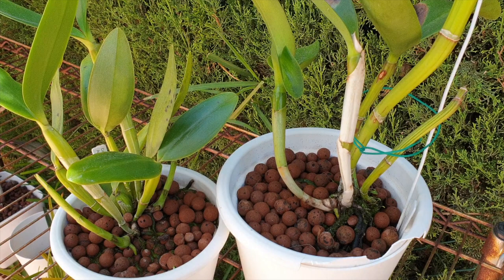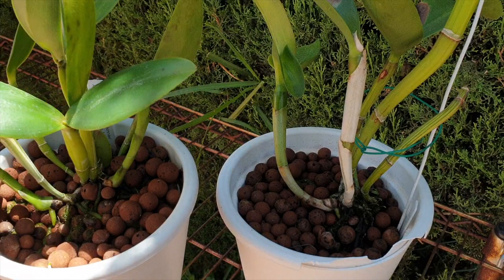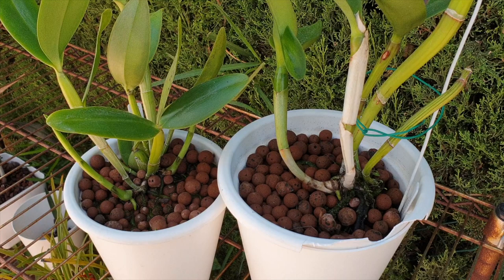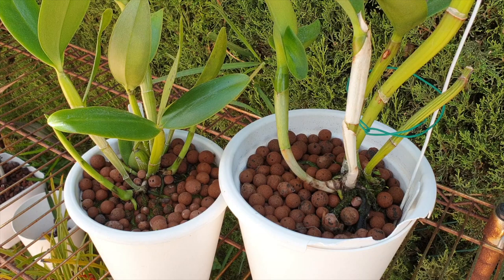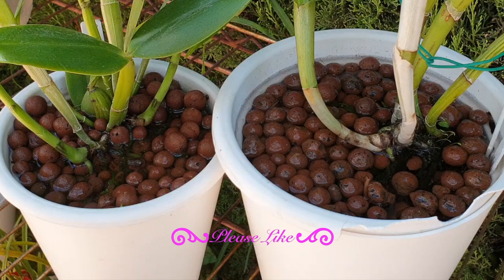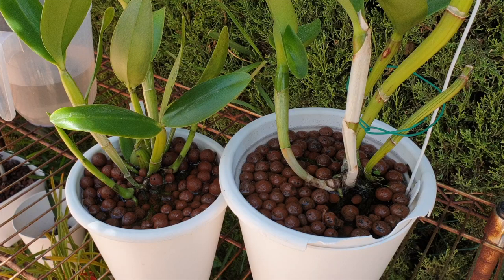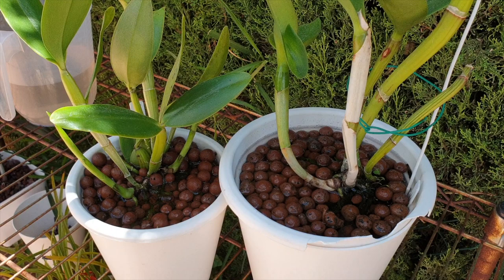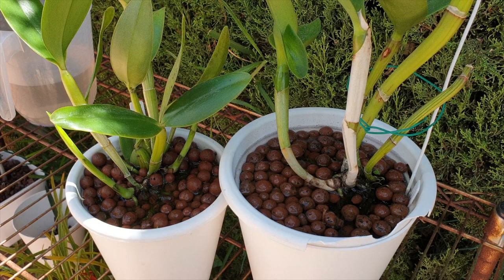Bifoliate REPOT TIPS | To repot or not Bifoliate Orchids with 2 leads & one is not growing new roots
ORGANIC & INORGANIC TIPS! When is it safe to repot Bifoliate Cattleyas? The Bifoliate Cattleya Reputation precedes them and this video will help clear up any doubts as to whether to repot your bifoliate cattleya. The right timing for repotting, even if the bifoliate cattleya has 2 leads and one of them is not growing new roots. Timing for growing on a near blooming size orchid so as not to disturb the orchid for the coming years because the first blooms are imminent!
TIMESTAMPS:
00:00 - When is it safe to repot Bifoliate Cattleyas
01:45 - Can I repot my bifoliate cattleya at any time?
01:58 - Only one of my two growths is growing new roots, can I repot my bifoliate cattleya?
02:42 - When is the best timing to repot an orchid?
02:57 - Do I have to repot my orchid when the roots are growing out of the bottom of the pot?
03:35 - How often should I repot my orchid?
06:17 - How can I check the climate of the pot without repotting the orchid?
08:57 - How to let a bifoliate near blooming size orchid mature to blooming size when repotting is necessary
11:40 - What is the best CalMag and seaweed soak ppm and pH before repotting an orchid?
12:12 - Is it necessary to soak a pot before repotting in self watering set up?
12:55 - What does CalMag and seaweed do for the orchid before a repot?
13:23 - Does seaweed encourage orchid roots to grow?
14:07 - Does the pH differ in inorganic media compared to organic media for nutrient absorption for orchids?
14:29 - What is the ideal pH for Calcium and Magnesium absorption for orchids in organic media that is breaking down?
My environment:
Mediterranean climate, hot summers / mild winters
45% - 85% humidity, with regular airflow
Thumbnail / Outro Image:   Bodum.westernscandinavia.org
Orchid growing supplies:
               Seramis, Akadama
Water: Reverse Osmosis
Insecticidal Soap
General PPM: 300 Summer, or in active growth
                          150 Winter, RO Water and KelpMax only